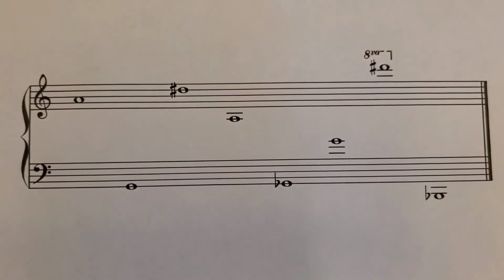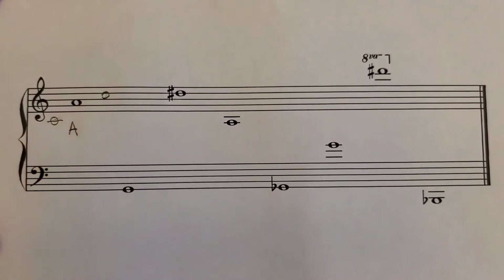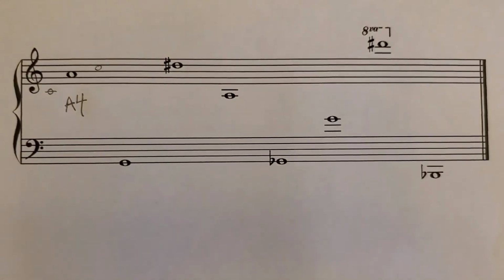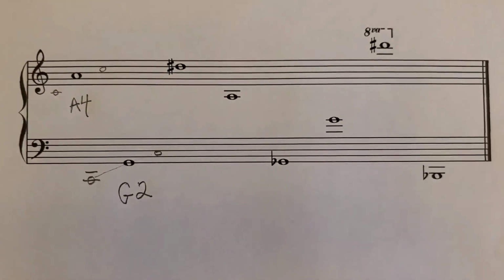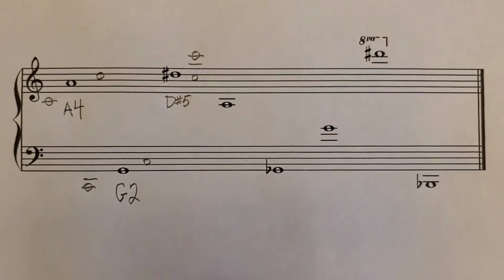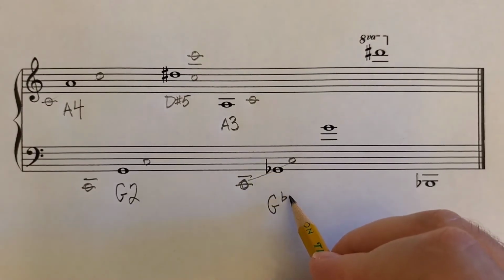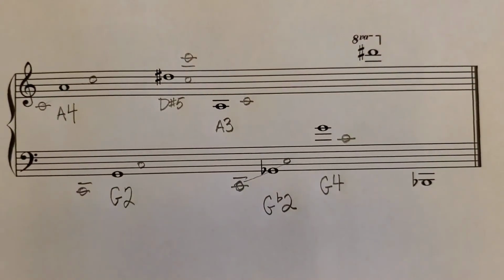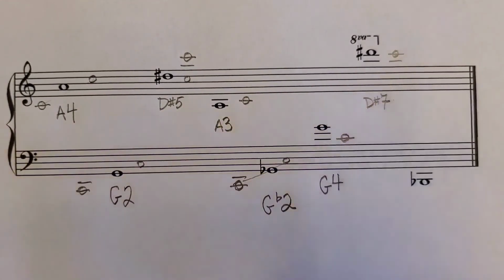Octave Register Designation (Examples)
Eight different examples of how to label exact pitches on the grand staff using the octave register designation system.  This video was created for the Music 103A class at El Camino College.